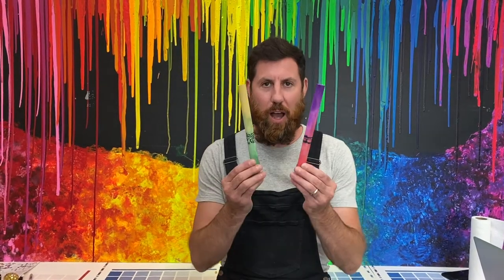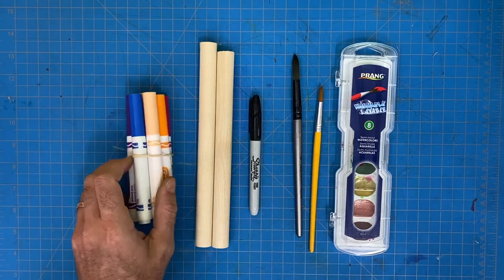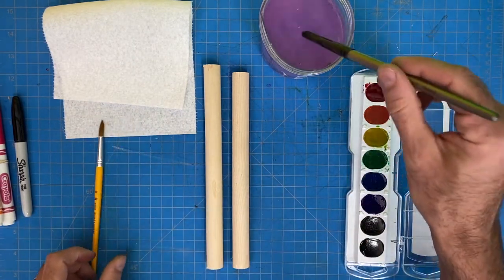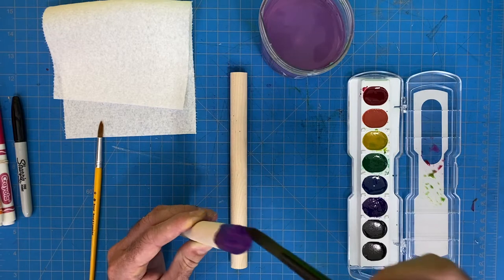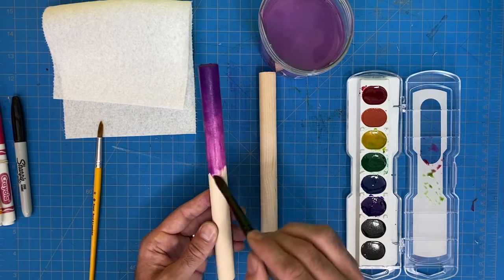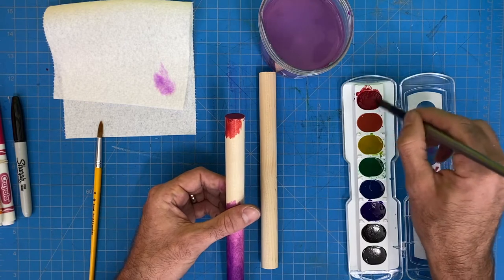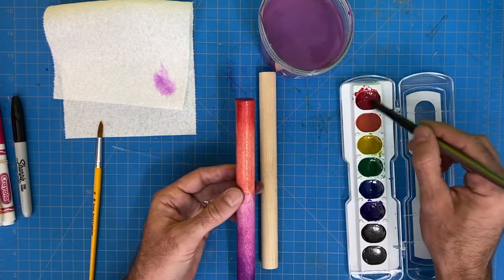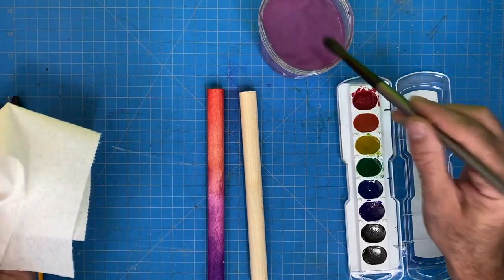Klaves with Neal